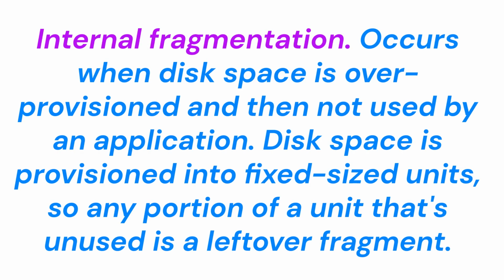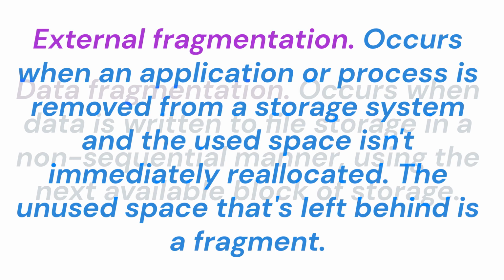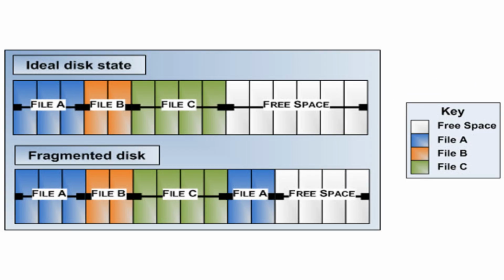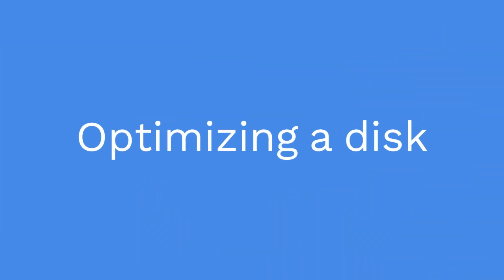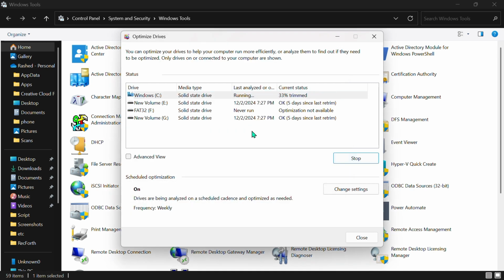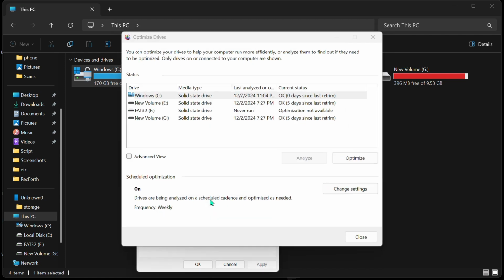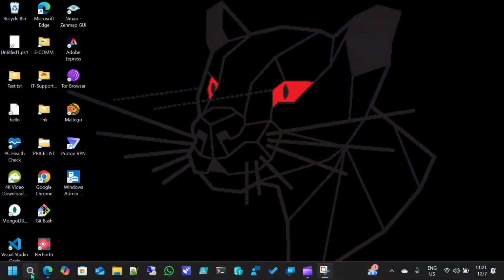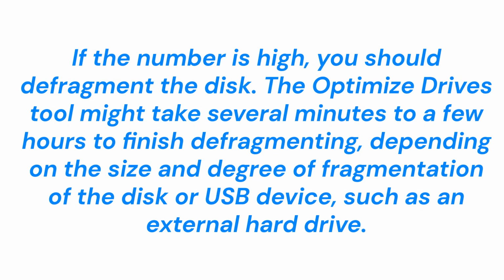08) Understand disk optimization.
08) Microsoft Certified: MD-100 Configure storage on Windows clients.
Understand disk optimization. KhanTechSol.com